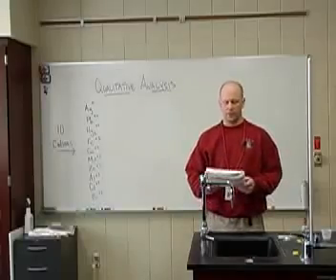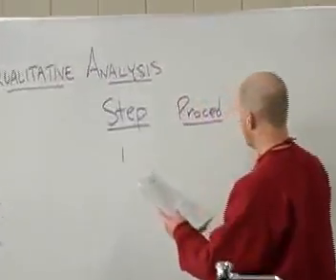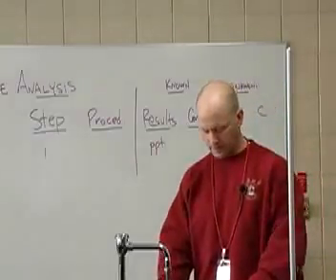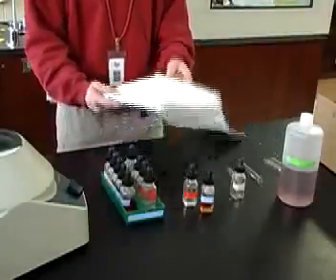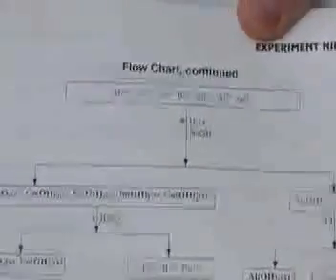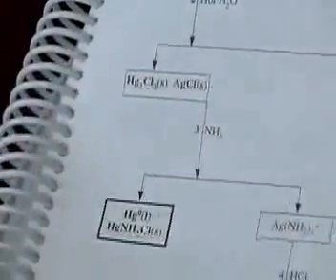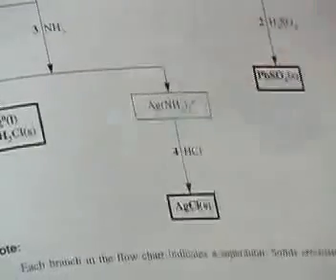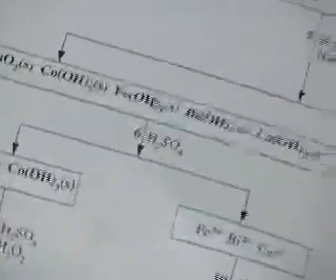Chapter 17 Qualatative analysis